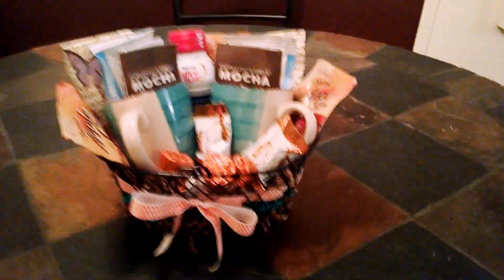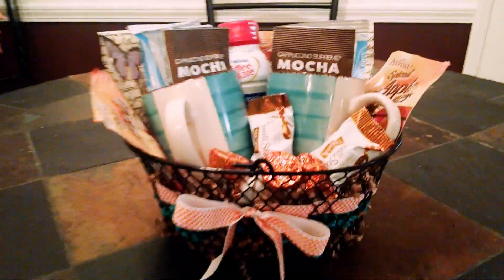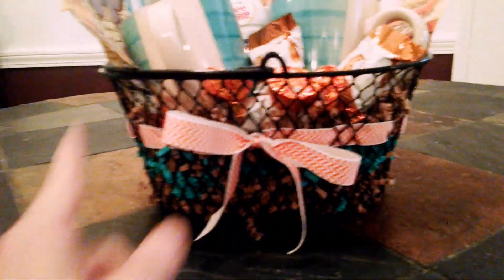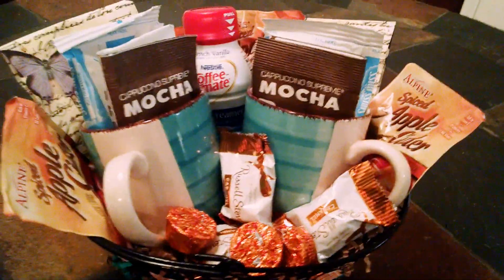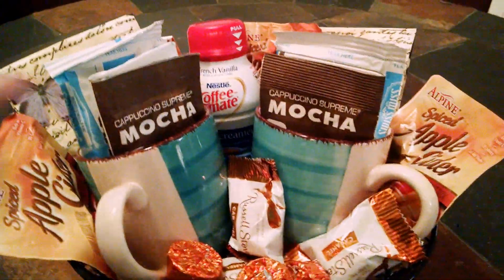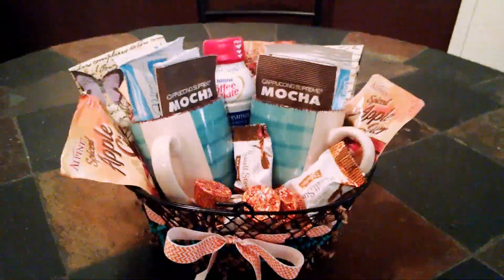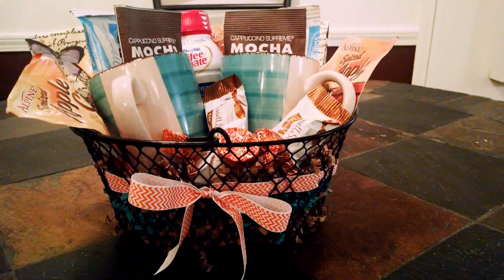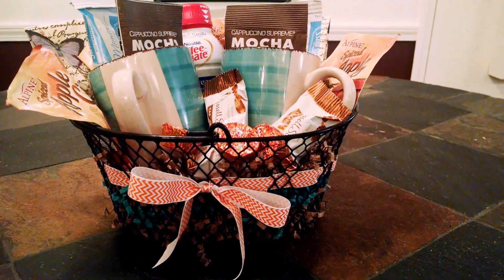Dollar Tree Basket Project